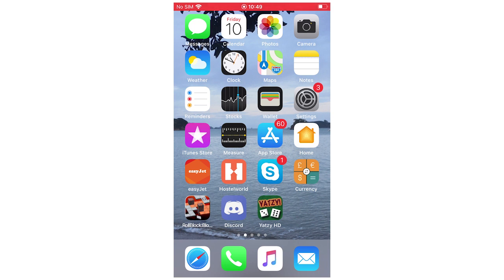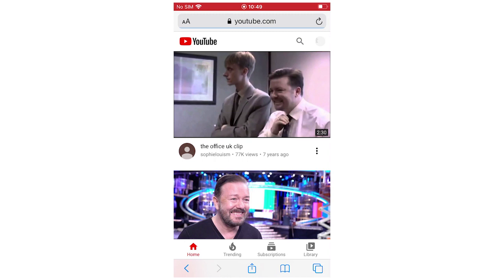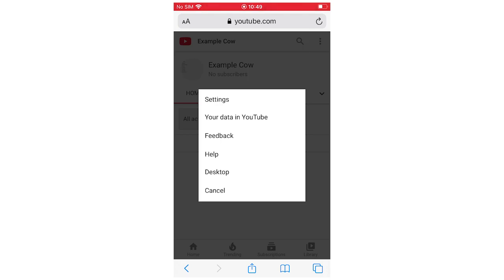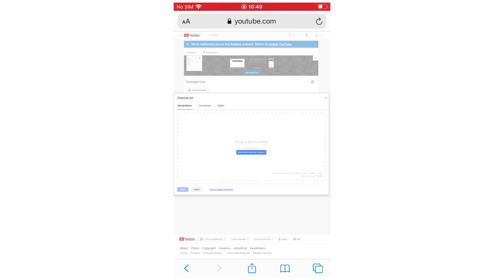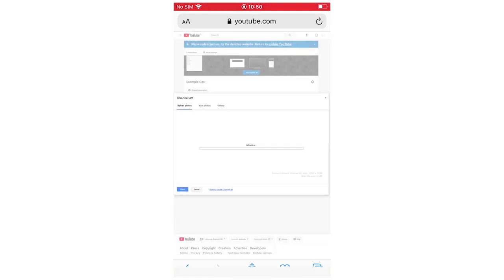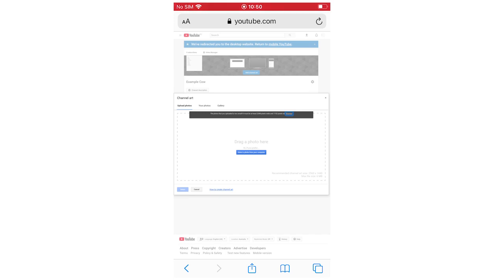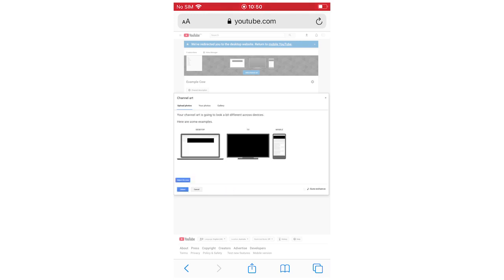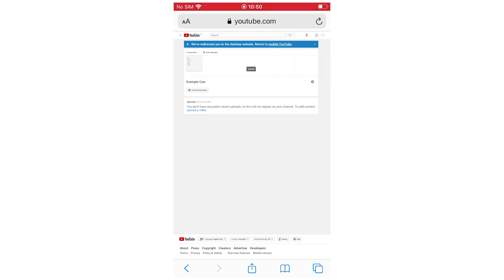How To Change YouTube Banner on Your Phone 2020 on Android and iOS With The NEW YouTube Update!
How To Change YouTube Banner on Your Phone 2020. Step by step instructions of how to upload a YouTube banner on your phone for Android and iOS operating systems with the new YouTube app update in 2020. You can do this on Samsung Mobiles, Apple iPhone, Nokia Mobile's, LG Phone's, Huawei Mobile, ZTE Phones, Google Device, Sony Devices & the TCL Device's. This tutorial guide commentary voice over is done by a native English language speaker.